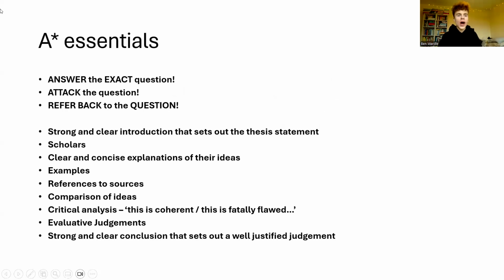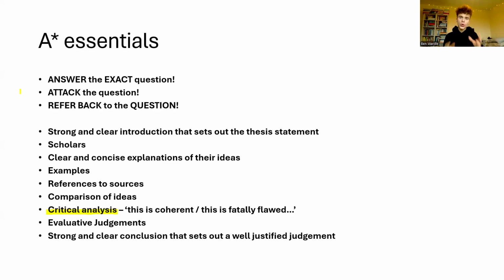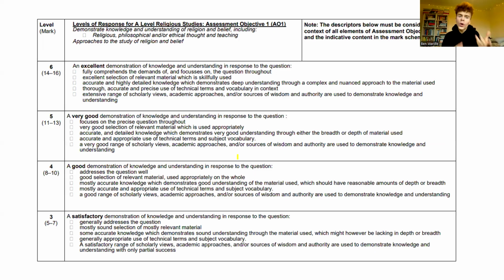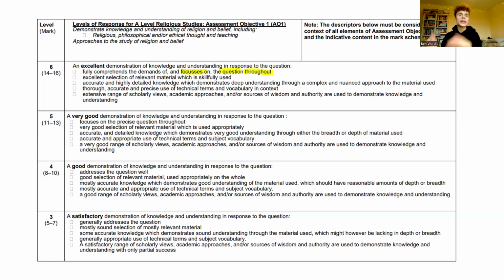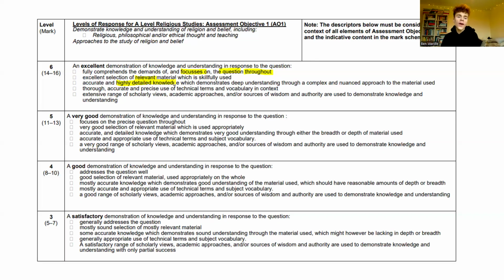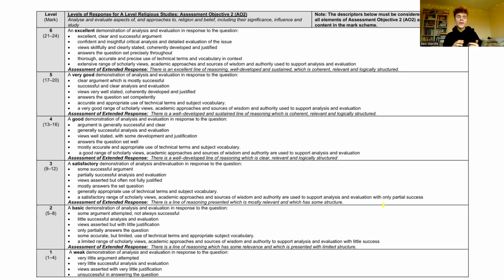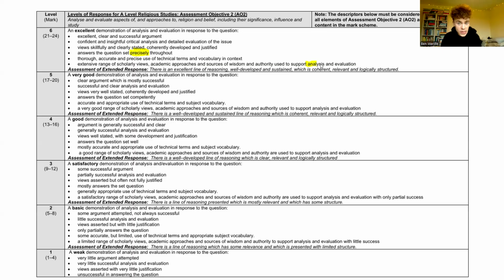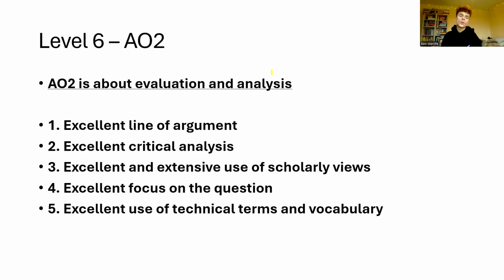OCR A LEVEL RELIGIOUS STUDIES - HOW TO WRITE A* ESSAYS (AO1 & AO2)